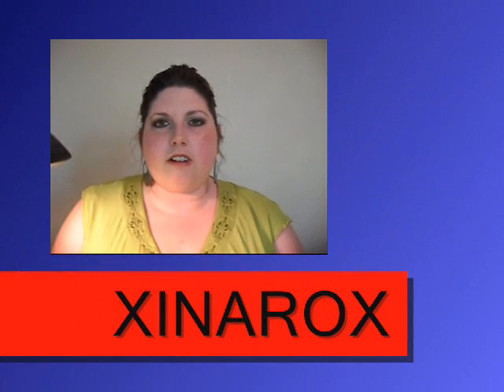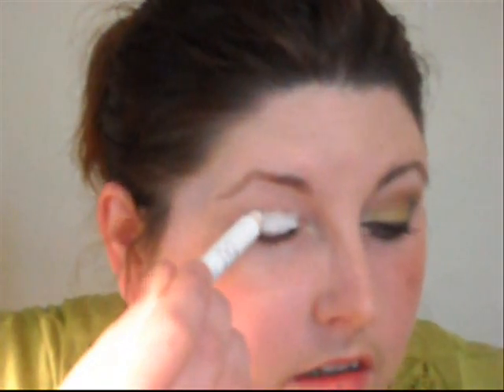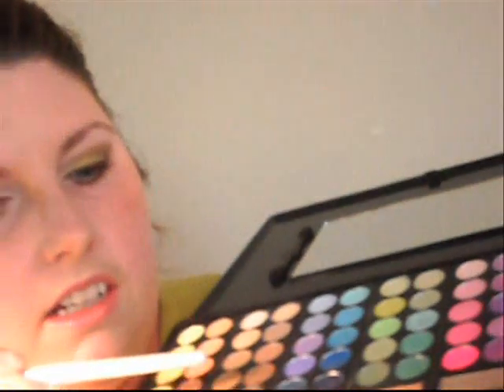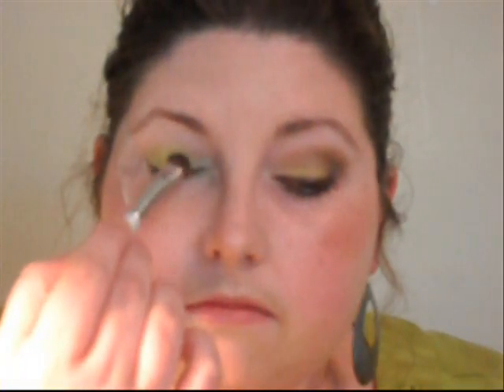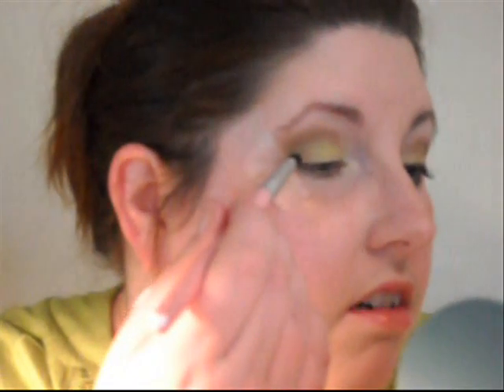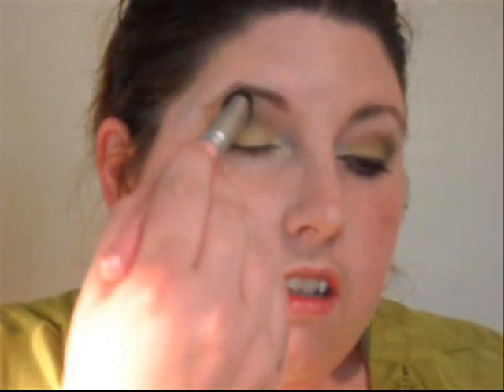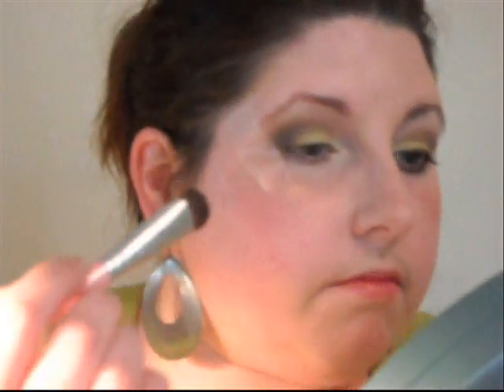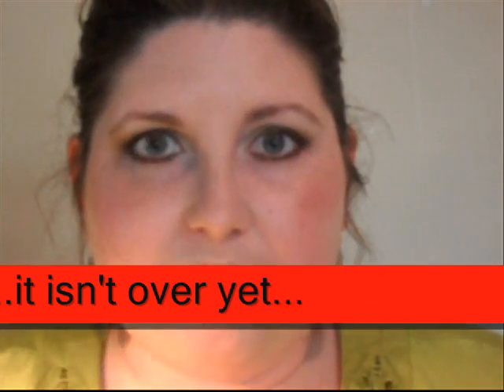Un MAC eD - DonT B BiTteR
This is my 1st video in a new series of Un MAC eD, or MAC looks using NO MAC Makeup.

This is a Bitter Green Look originaly done by Xinar0x

Products Used:

Coastal Scents 78 Palette:
MAC Bitter =            Row 7;  Down 2
MAC Saddle =        Row 3; Down 4
MAC Rice Paper = Row 3; Down 1

MAC Beauty Marked = ELF Duo Purple Haze; Darker Side

ELF Eyeliner - Gilded (Water Line)
Prestige Eyeliner - Chocalate (Upper & Lower Lash Line)
Rimmel Extreme Definition Ultra Lash Seperating Mascara - Black
Please Rate, Comment, andSubscribe...

If you have a MAC look you would like to see re-created w/out using MAC, sent ur requests to me in the comments below or in a private message.

Stay Beautiful - Beauty Queens
-queenbbeee